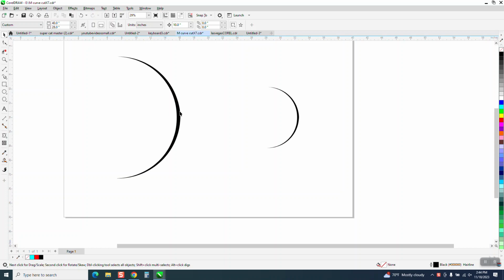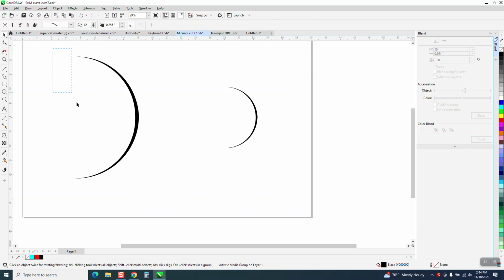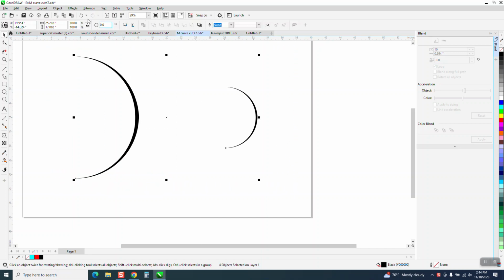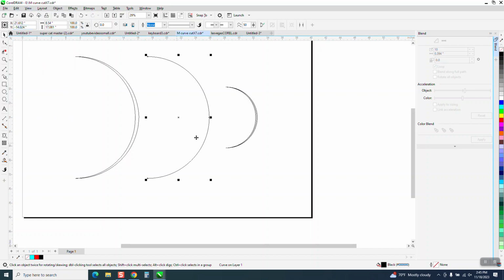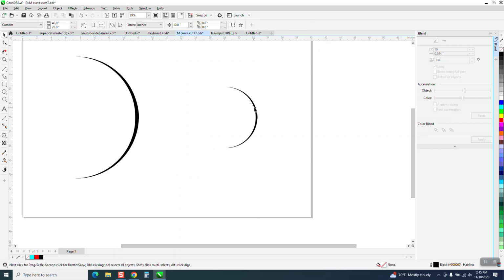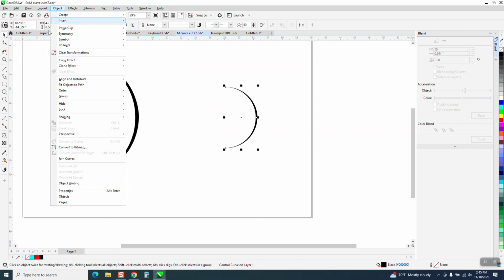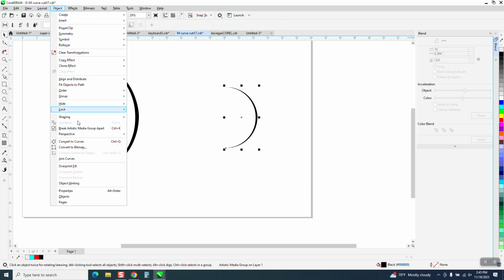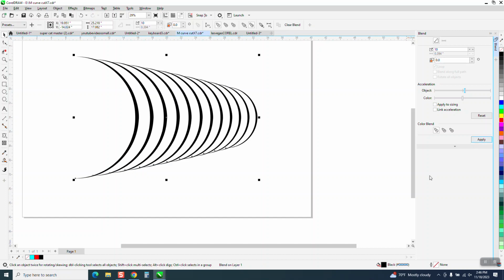CorelDraw Tips & Tricks Blend this or one more way Part 3